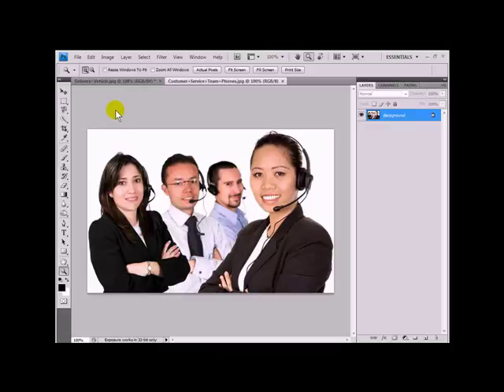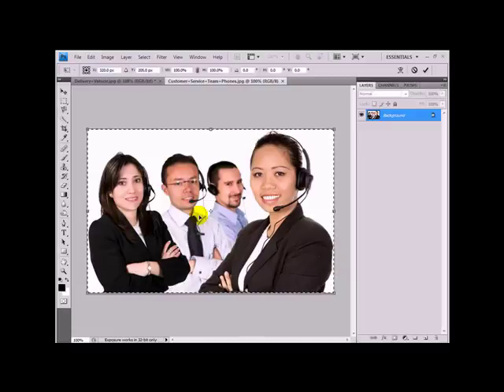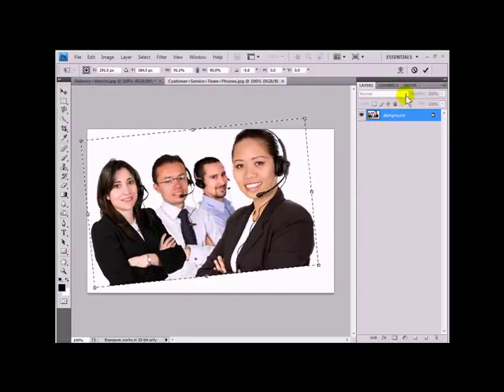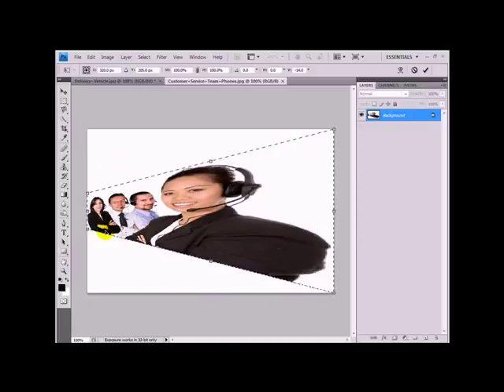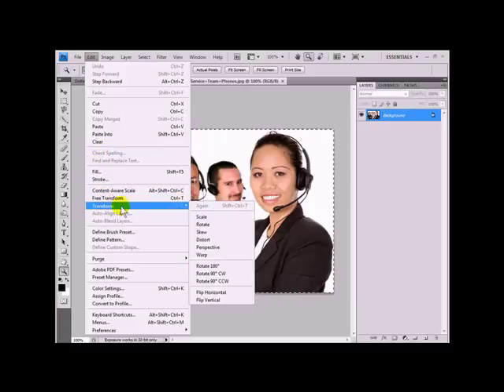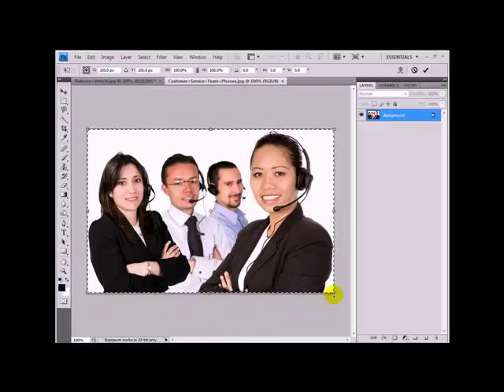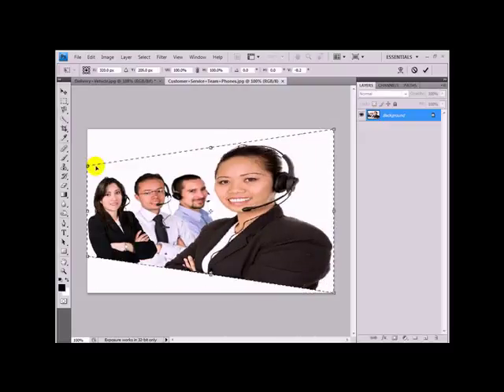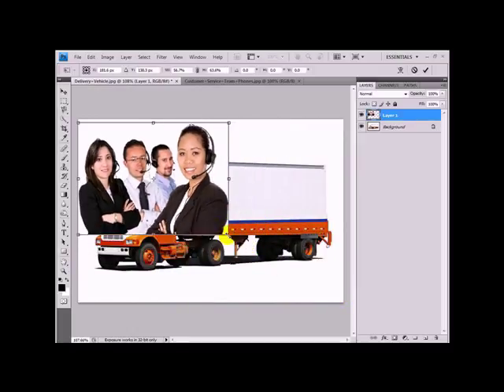Easy Photoshop Tutorial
Learn the basics of Photoshop with this easy to follow video.